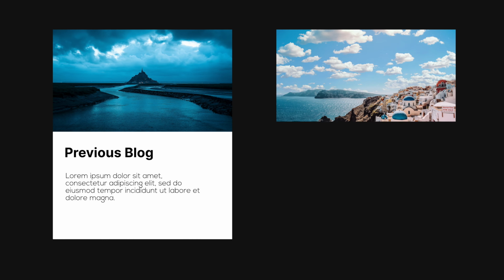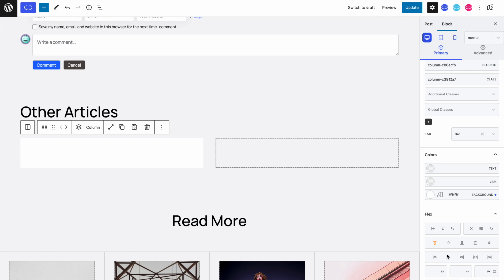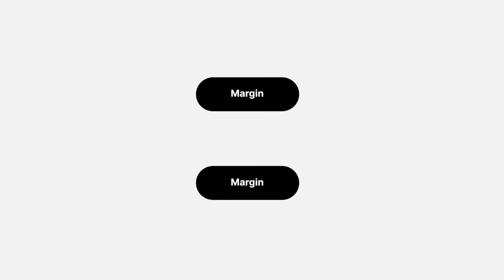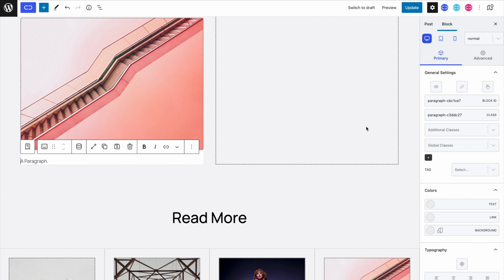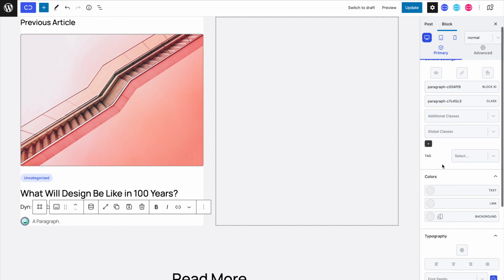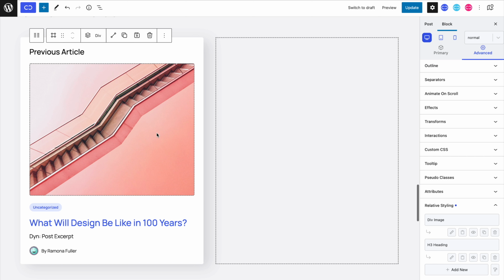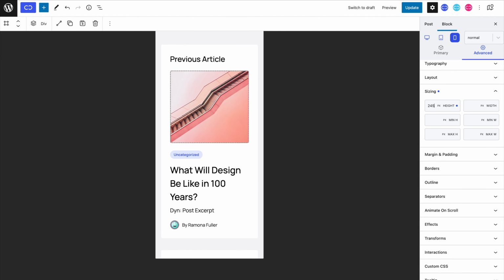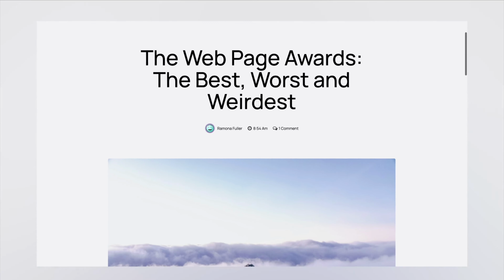Previous/Next Post in Wordpress Gutenberg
Araminta shows us how to build a Previous/Next Post: simple, fast and efficient.

Steps in the video:
00:00 - Introduction
00:15 - What is a Prev/Next block context and how does it work in Cwicly ?
01:18 - Building Prev/Next block context
01:40 - Prev/Before blog post structure
02:22 - Add Columns Block
03:40 - Add Parent Div
04:49 - Add Heading
05:32 - Add Div for Featured Image or add Image Block
07:03 - Add Taxonomy Term Block
07:28 - Add Paragraph Block
08:10 - Add Heading (as Post Title)
08:50 - Add paragraph (as Post Excerpt)
09:17 - Add Div (Authors Image/Name)
10:57 - Add Relative Styles
12:56 - Copy/Link Column Block for second column
13:43 - Set next Block Context on Div
14:00 - Fill in different blocks
15:00 - Responsiveness
15:56 - How does the Prev/Next Block Context work?
16:43 - Taxonomy Filtering possibilities
17:55 - Final Product
18:05 - Conclusion